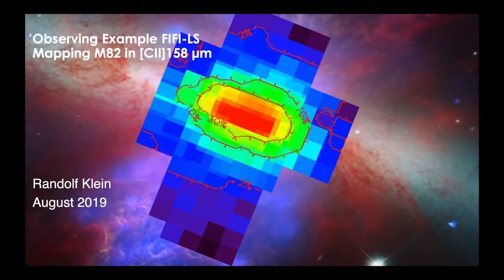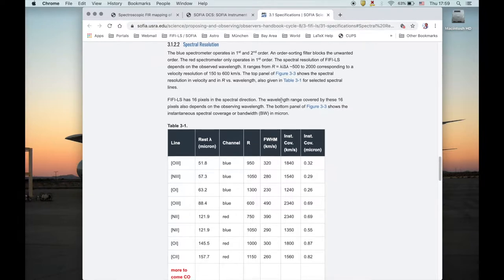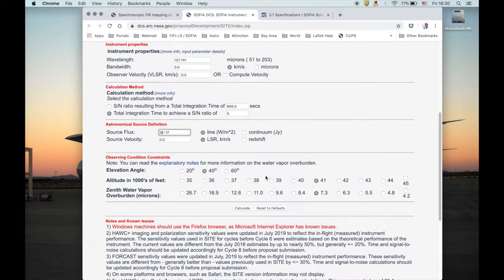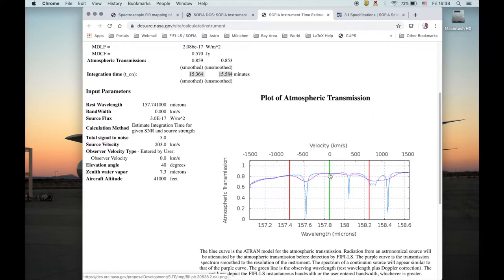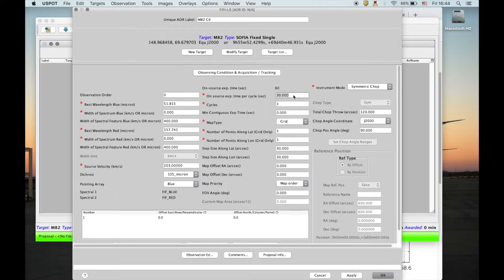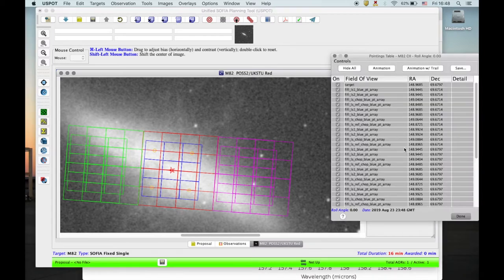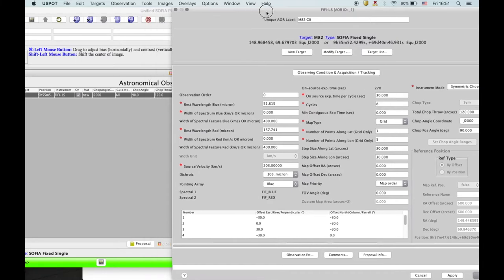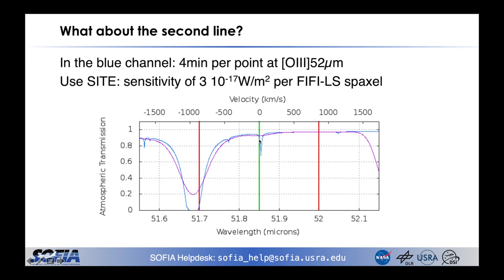SOFIA Observing Proposal Tutorial - FIFI-LS Instrument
This is a tutorial for creating an observing proposal for NASA's SOFIA using the FIFI-LS Instrument. Learn how to enhance a proposal’s technical feasibility, calculate integration times and observing estimates, and see a detailed example.